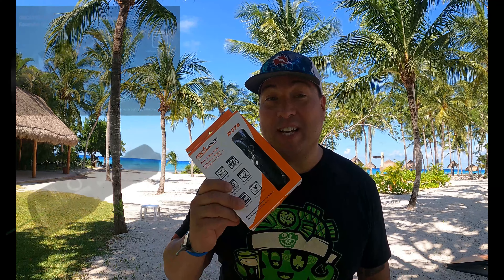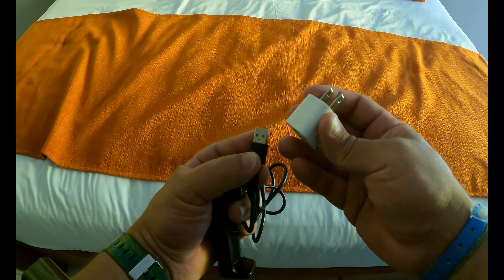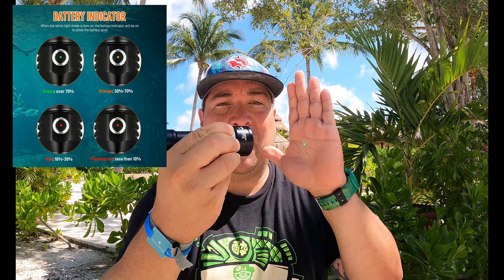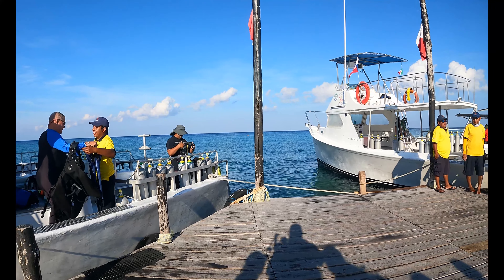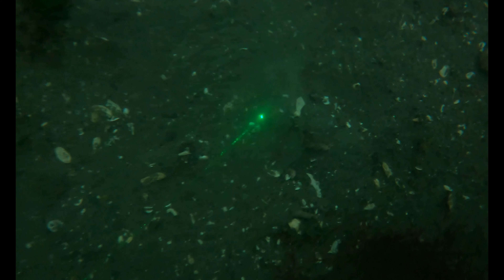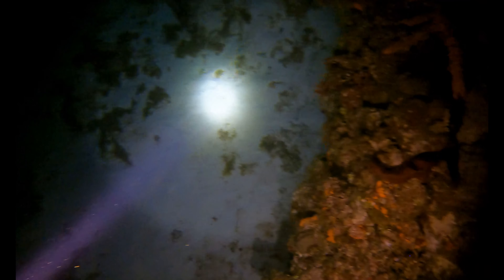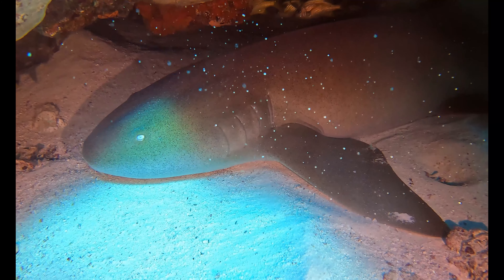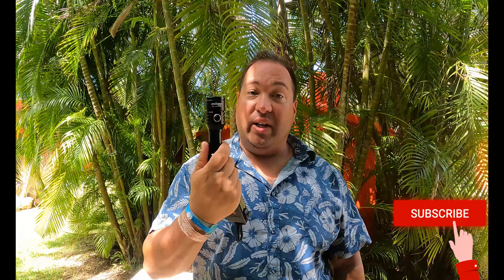OrcaTorch D570 Dive Light with Green Laser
Hello everyone, welcome to another episode of Cooper's Amputee Lifestyle. I am here to show you that I have been able to combat PTSD and Depression from losing my leg in a traumatic event by go out and chasing my dreams, hobbies, and adventures. This has helped me to live and love life. I want to inspire you to go out and chase your dreams, hobbies, and adventures. On this adventure we are staying at Iberostar Resort in Cozumel Island down in Mexico. On this trip we had the great opportunity of testing out and doing a review on the OrcaTorch D570 Green Laser Dive Light. A great light for searching for marine life and to point out areas of interest to other divers with the laser. Enjoy!

OrcaTorch D570 Green Laser Dive Light

expires 11/25/22

D570 specs:
🌟 2-in 1 Diving Safety Light: OrcaTorch D570-GL is not only a scuba signalling device but a 1000 lumens dive light! It has 8 degrees focus white beam with 1000 lumens, and green light with 1000 meters beam distance. The white beam is for normal lighting, the green light is used for diving instructors to lead their diving members.
🌟 Titanium Alloy Side Button Switch: you can press the side button switch to turn on the green light, release to turn it off. Double click the side switch to turn on the white light, double click again to turn it off. The 8 degree white beam and 1000m green light can be controlled independently, which meets your different usage scenes.
🌟 Battery indicator: when the white mode is turned on, the battery indicator at the side button will be on to show the battery level. When it was green, it means the battery energy is over 70%; when it was orange, the battery energy is between 30% to 70%; when it was red, the battery energy is between 10% to 30%; when the red indicator light start flashing, it means the battery power is less than 10%.
🌟 Water Pressure Resistant Construction: this scuba diving light is made of aircraft-grade high strength aluminum material. Double waterproof O-rings and 4MM tempered glass lens makes this light can be used in a maximum depth of 150M underwater. This dive light has wide using scenes, such as scuba diving lighting, rescue signals, instructor pointer, etc.
🌟 Powered by One Battery: comes with battery, the white light lasts around 1 hour 51 mins, which allows you to dive underwater freely.

Filmed with Gopro 9 and Gopro 10.